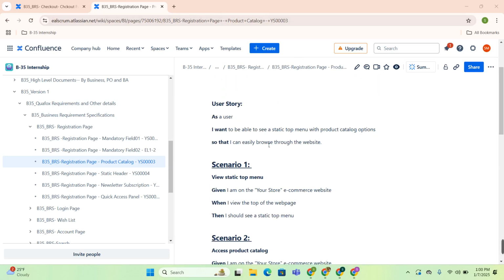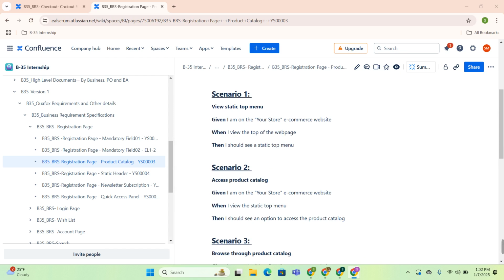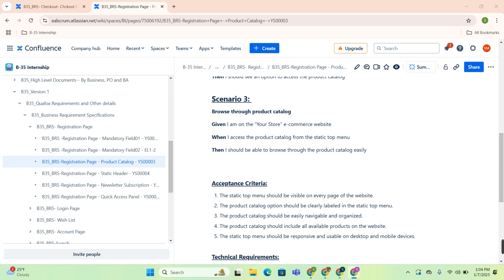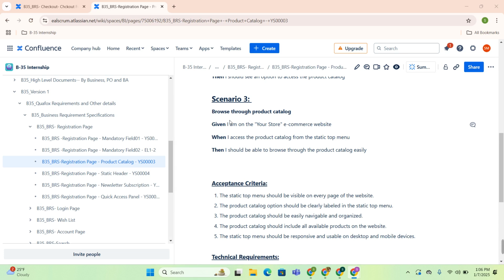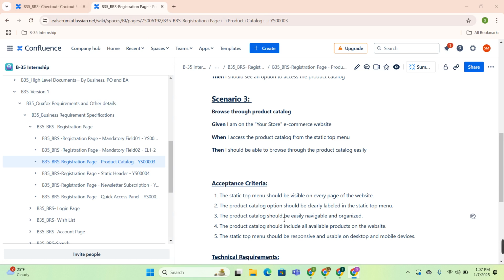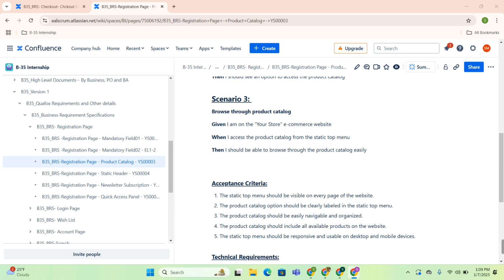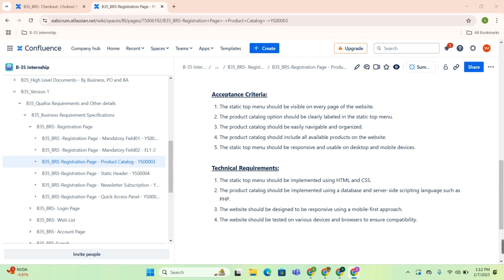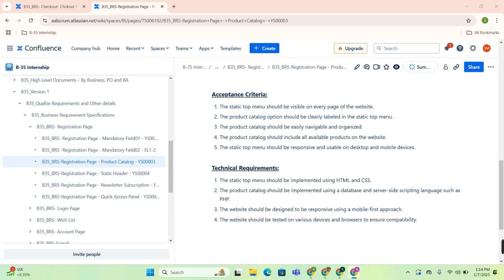Intership-b-35 || Reg-Product Backlog || EAL IT SOLUTIONS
Hi this is Sadia Seraj.